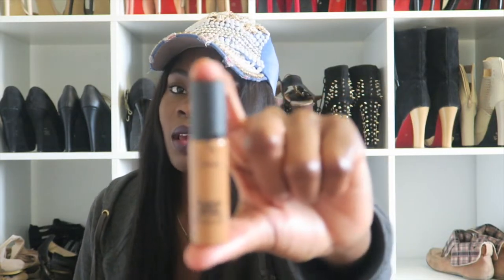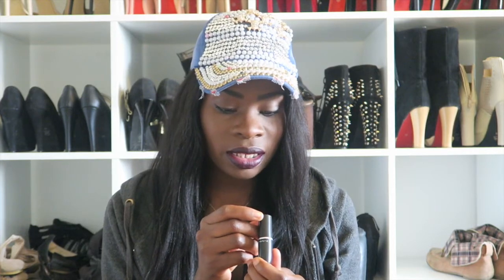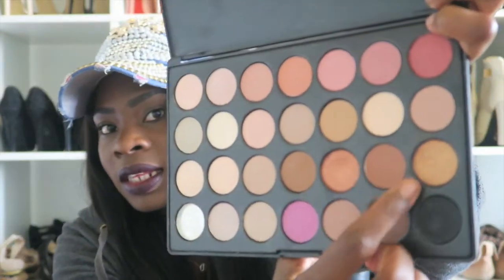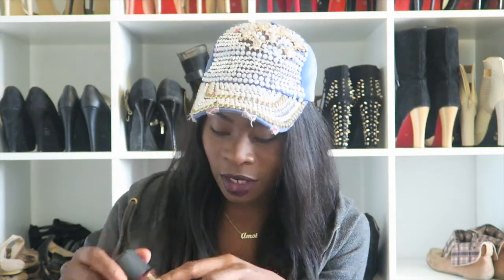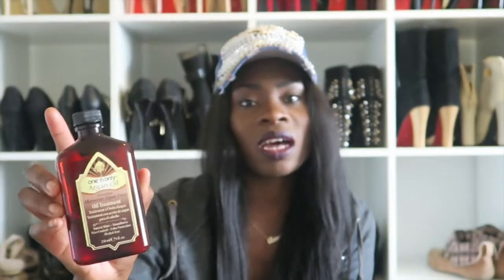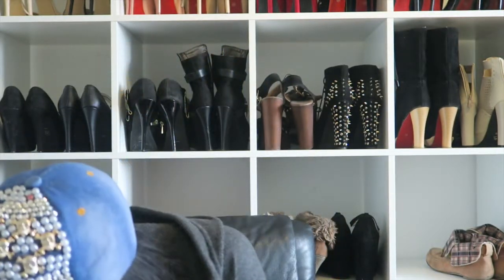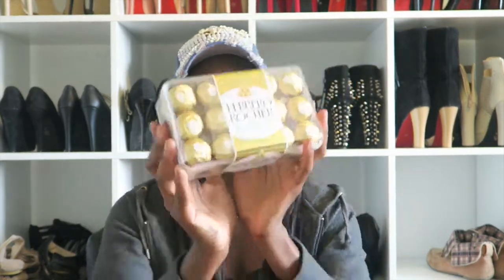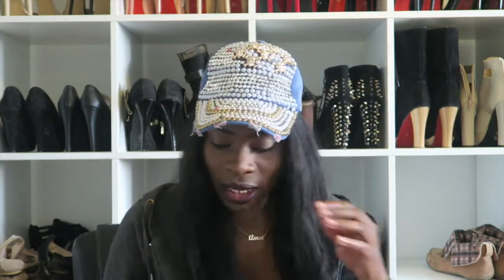April Favorites 2016